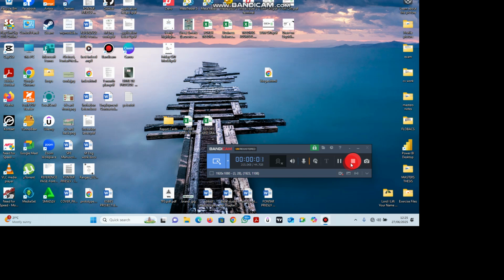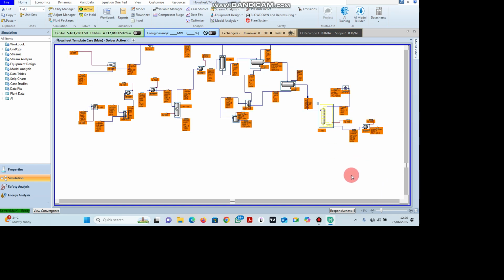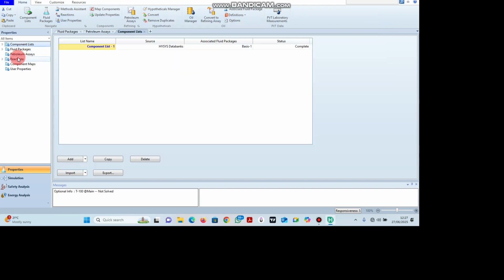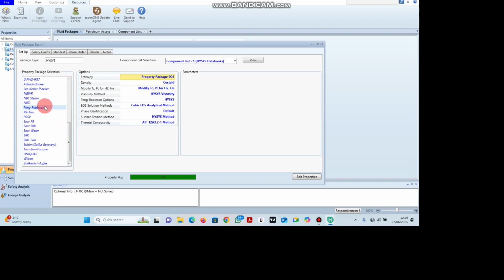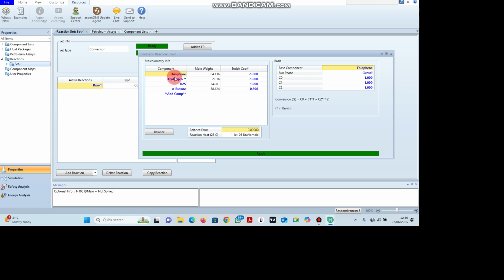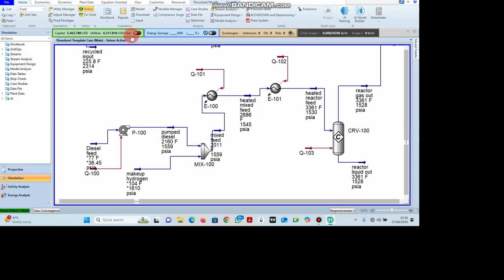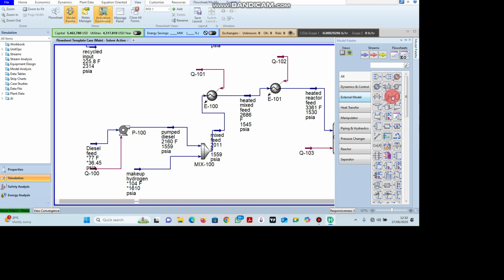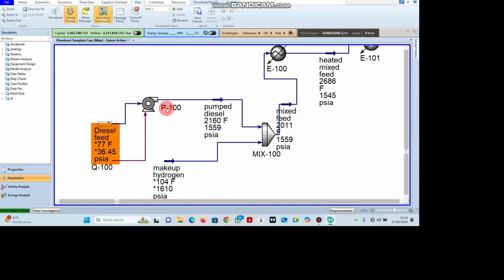Diesel (Gasoil) Desulfurization Process Explained | Complete Process Overview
Welcome to HYSYS Simplified!

In this video, we take a high-level tour of the Diesel (Gasoil) Hydrodesulfurization (HDS) process, one of the most important refining operations used to produce Ultra-Low Sulfur Diesel (ULSD).

You'll learn how sulfur is removed from gasoil, why hydrodesulfurization is essential for meeting environmental regulations, and how each major process unit works together in a modern refinery.

In this video, you'll learn:

✔ What hydrodesulfurization (HDS) is
✔ Why sulfur removal is necessary
✔ The overall gasoil desulfurization process flow
✔ Major process equipment and their functions
✔ Hydrogen circulation and recycle systems
✔ Reactor section overview
✔ High-pressure separation
✔ Stripping and product stabilization
✔ Final diesel product specifications

This video is the first in a complete series covering the design, operation, and simulation of a diesel hydrotreater. In the coming videos, we'll explore each unit operation in detail and recreate the entire process using Aspen HYSYS.

Whether you're a chemical engineering student, petroleum engineering student, process engineer, or refinery professional, this series will help you better understand one of the industry's most important refining processes.

📚 Topics Covered:
• Hydrodesulfurization (HDS)
• Diesel Hydrotreating
• Gasoil Processing
• Sulfur Removal
• Ultra-Low Sulfur Diesel (ULSD)
• Refinery Process Engineering
• Chemical Engineering
• Petroleum Engineering
• Aspen HYSYS
• Process Simulation